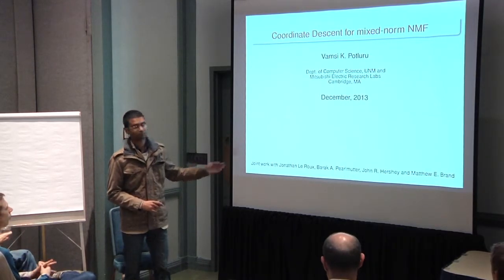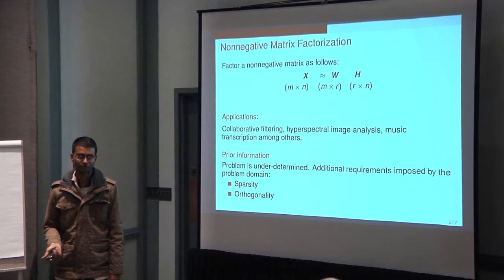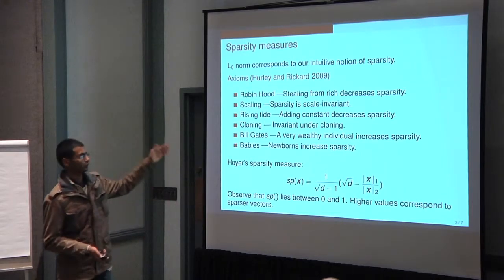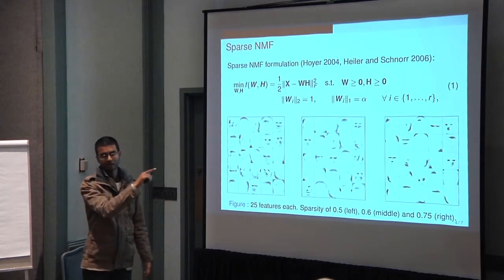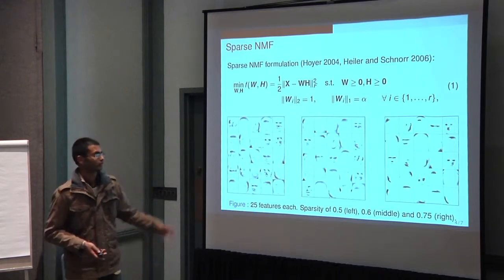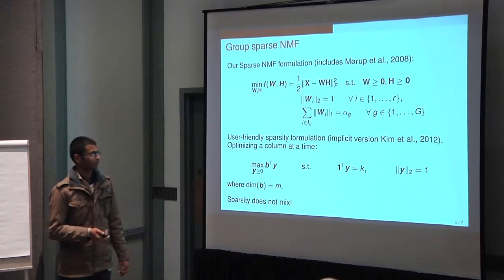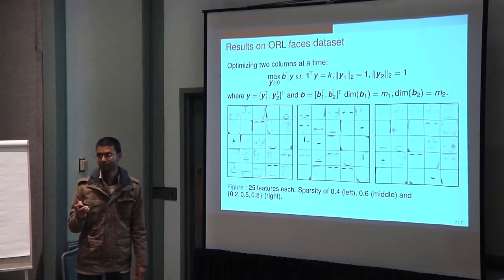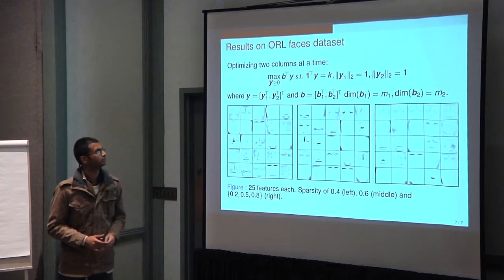Vamsi K. Potluru - Coordinate Descent for mixed-norm NMF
Talk at the NIPS 2013 Workshop on Greedy Algorithms, Frank-Wolfe and Friends